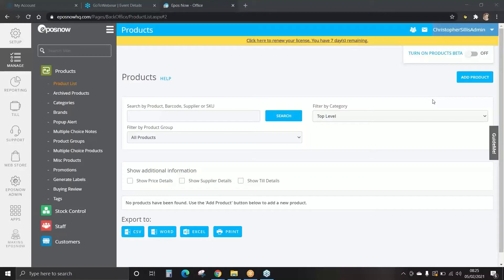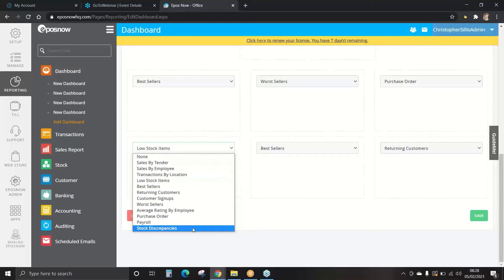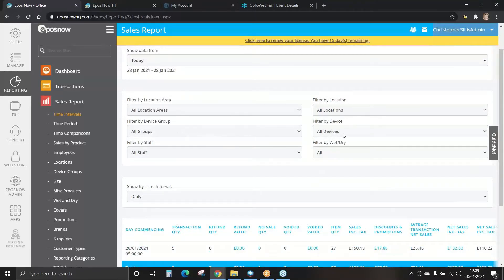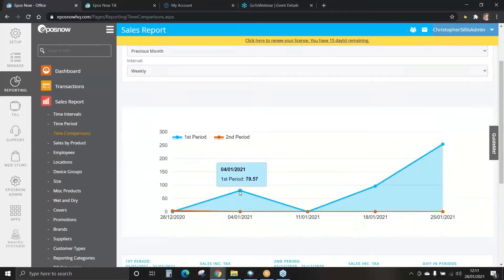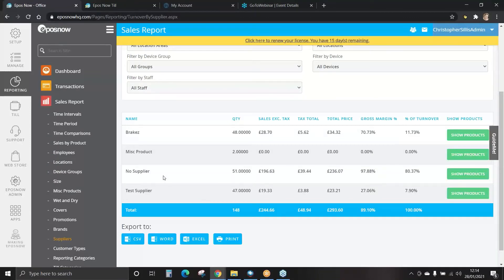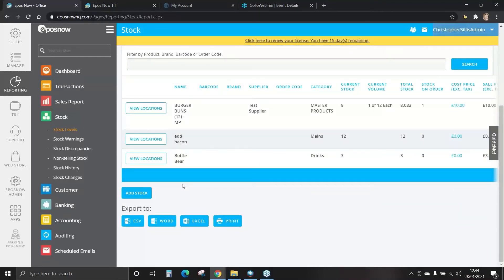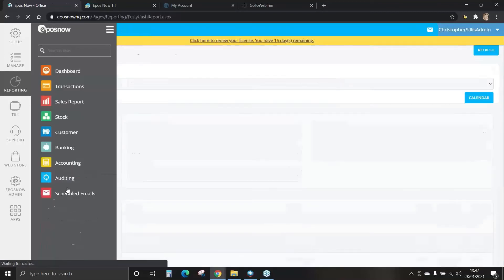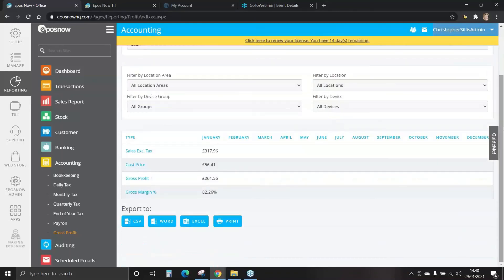Epos Now Webinar - Reporting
A webinar taking you through all your reporting needs including Sales, EOD reports, and VOIDS